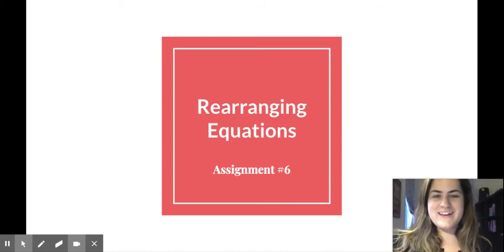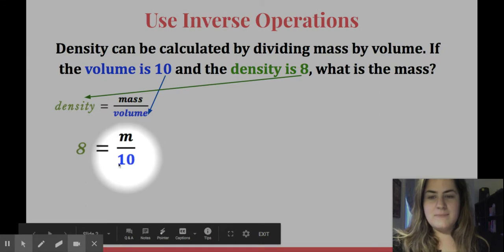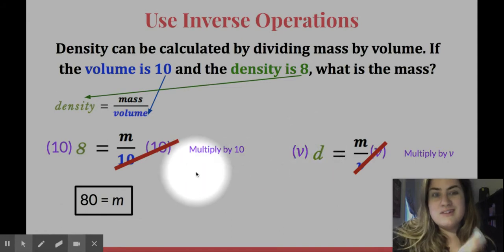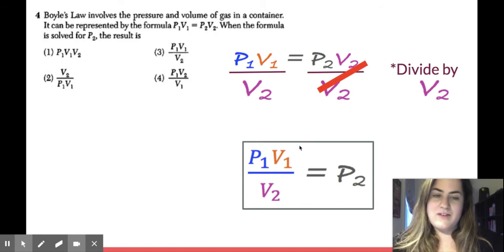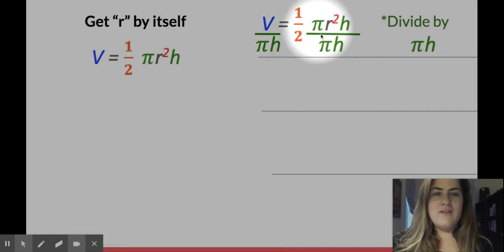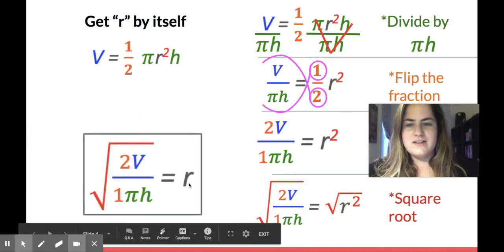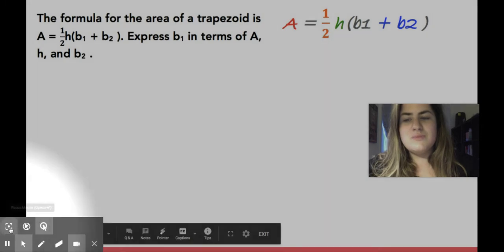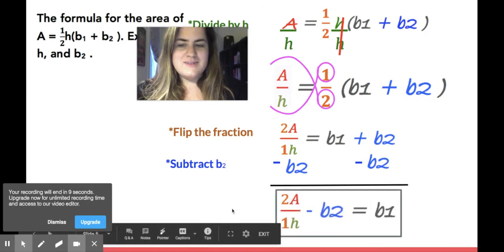Asgn6: 1m Rearranging Equations